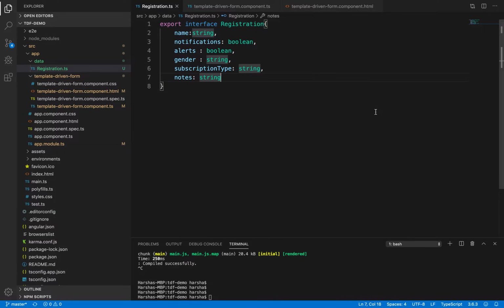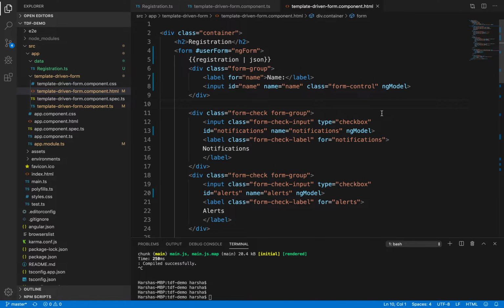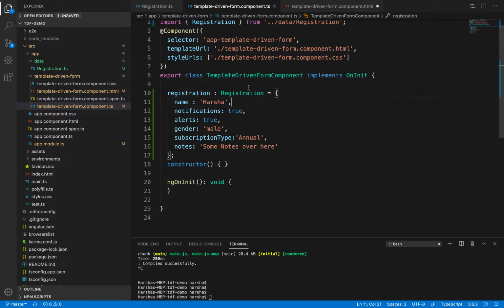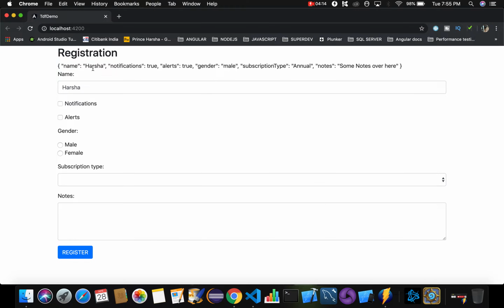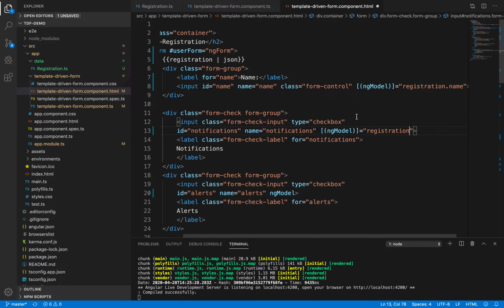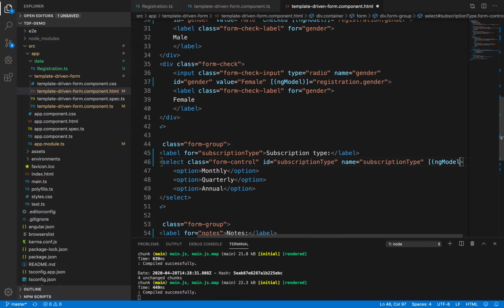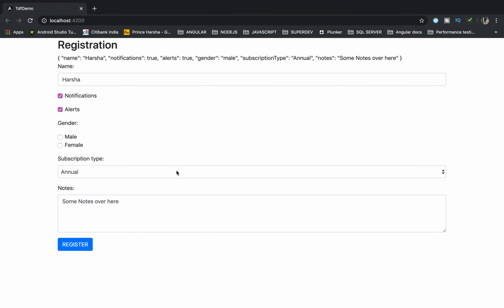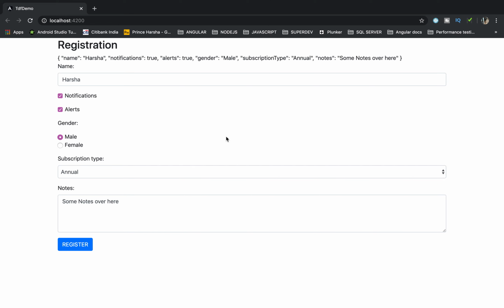38.Angular Forms Tutorial - Two way data binding data model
38.Angular Forms Tutorial - Two way data binding data model